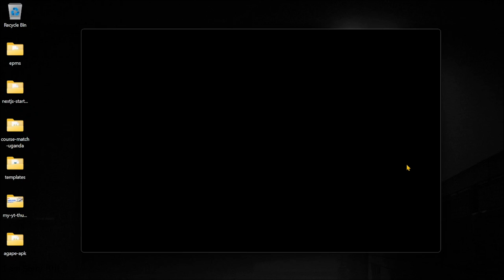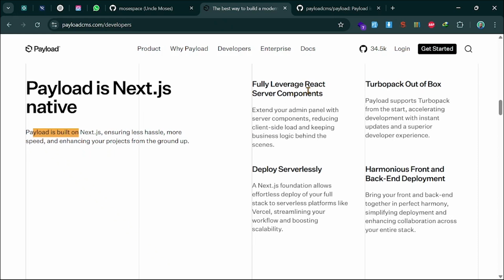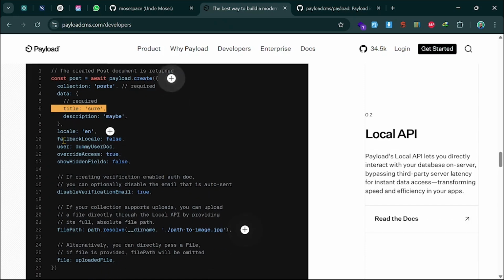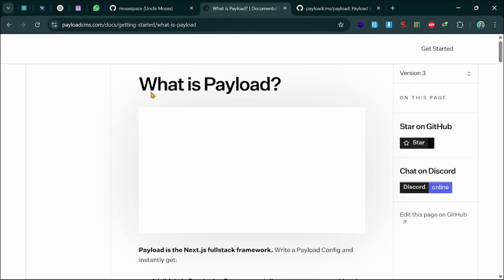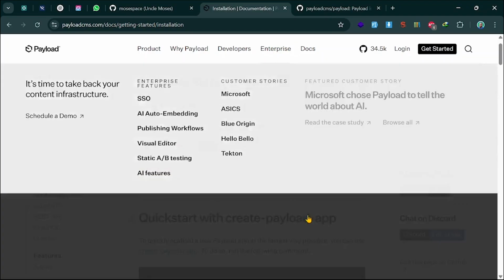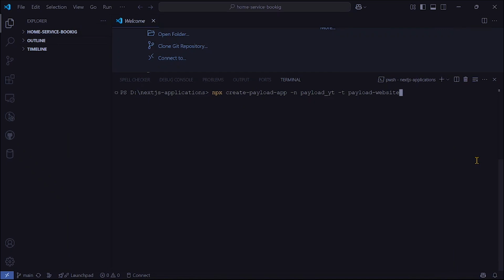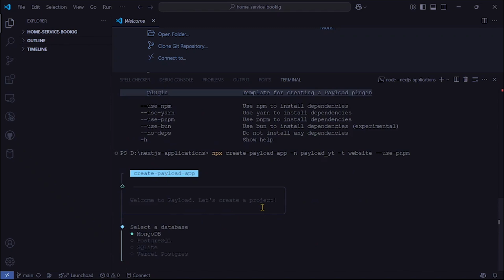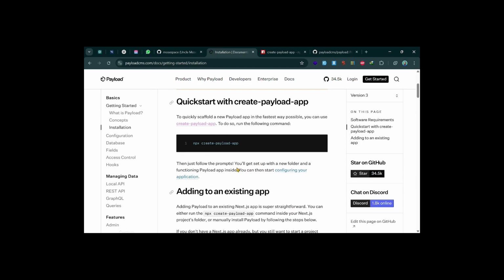3.0 Payload Next Js | How to use payload nextjs | #001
Payload is the best way to build a modern backend.
No black magic and fully open source, Payload is both an app framework and a headless CMS. It's truly the Rails for TypeScript—and you get an admin panel.

Key features include:
Simplified Authentication

Local API

Unapologetically code-first

This elevates the Headless CMS experience to a new level!

KEY FRAMES
✅ 00:00 - Introduction
Overview of Payload and why you should be using it as your default backend

✅ 05:00 - Key Features
The back-end you should trust and be using 24/7.

✅ 13:23 - Installing Payload
Software requirements Payload requires the following software:

✅ 17:33 - Closing Thoughts
Summary of benefits, potential use cases, and how payload can be usefull